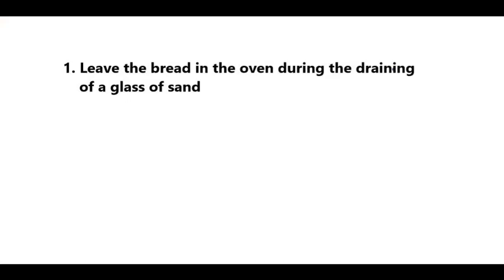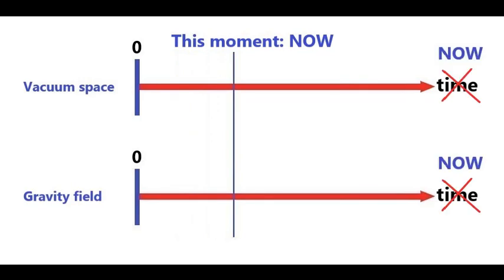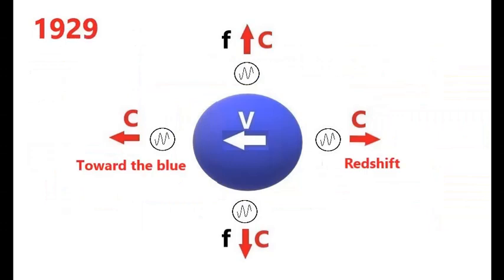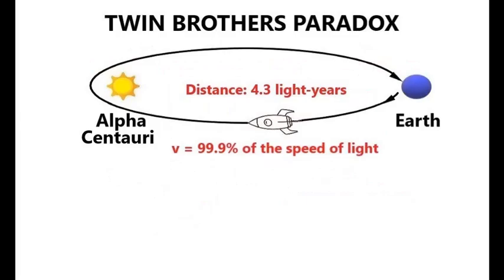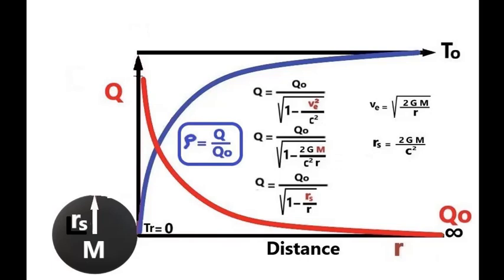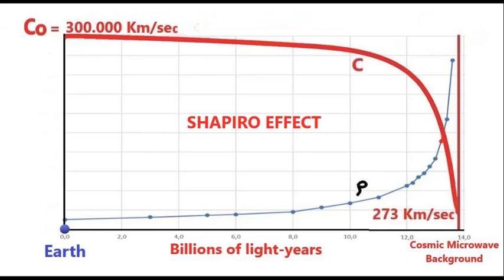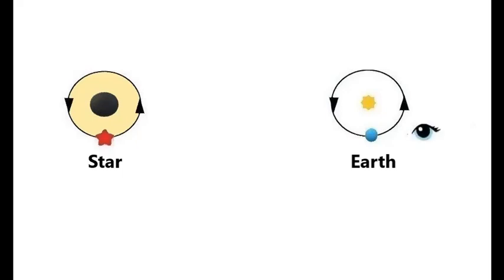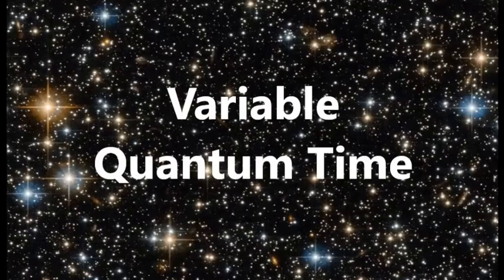En001 - The Variable Quantum Time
Everything in the Universe exists simultaneously, at this very moment. The advance of now, this instantaneous moment, should not be confused with the time marked by our clocks.
Clocks mark the duration of successive equal physical movements.
Any physical movement depends on the duration of the Planck Time, which allows those movements. Therefore, clocks measure discrete amounts of Planck Times.
If these reasonings are correct, the consequences are enormous.